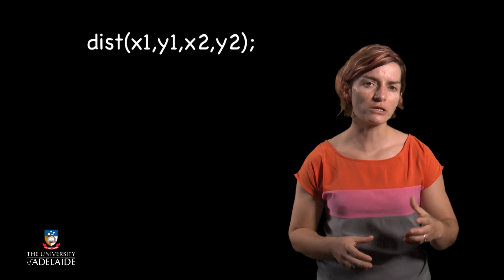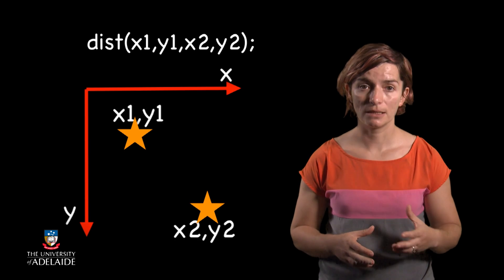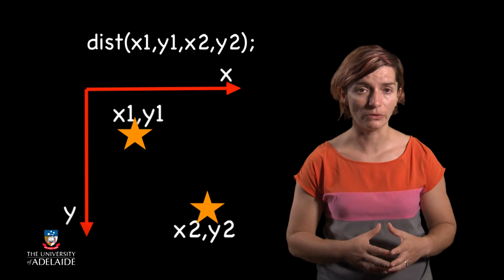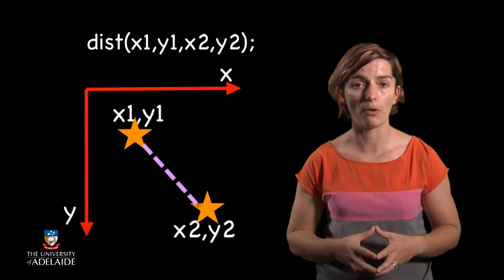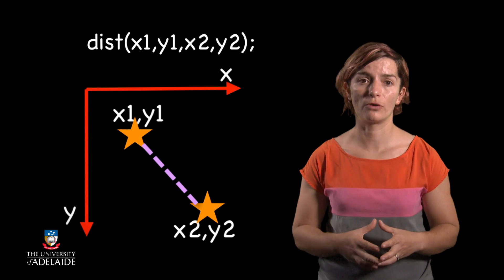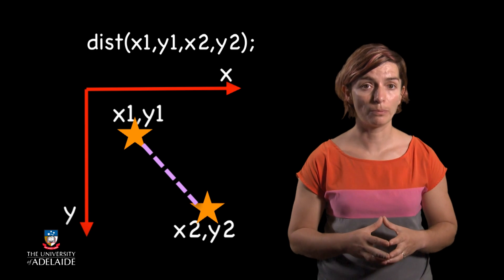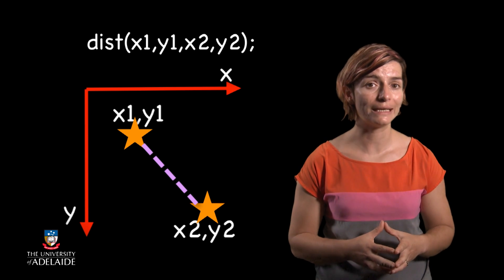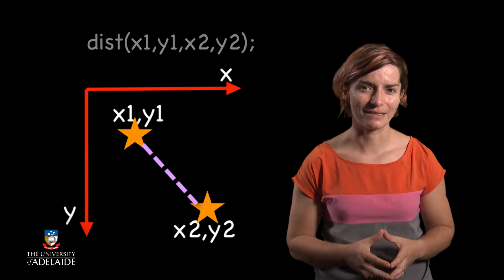Code101x: Interacting With Your Images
Code101x
Think. Create. Code.
Bring Art To Life With Interactions
Week 6: Animations And Art - Your Online Folio